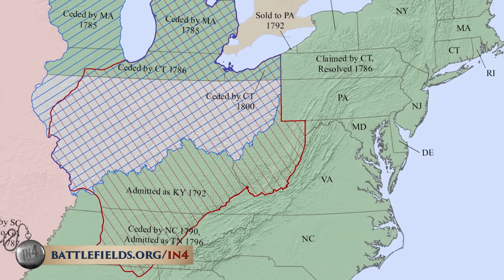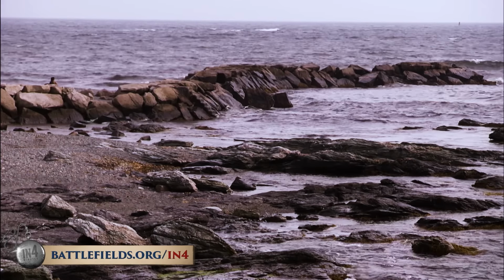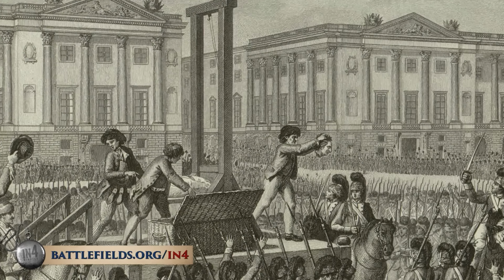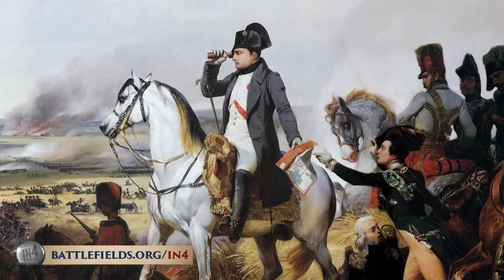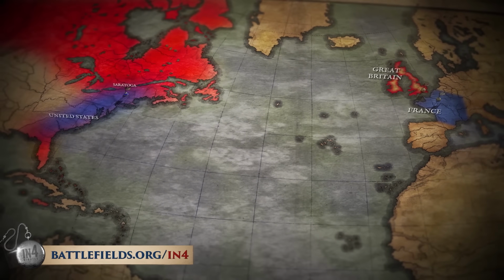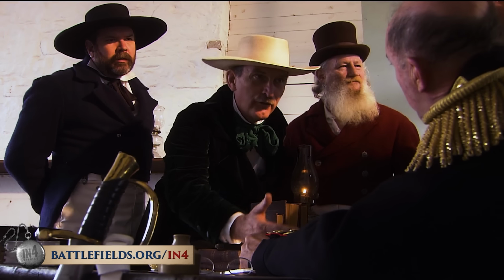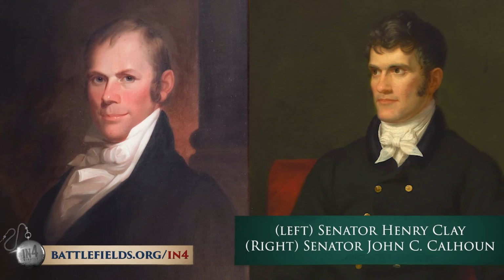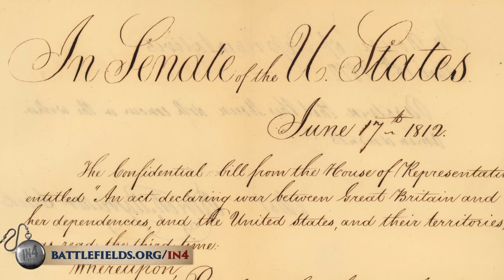The War of 1812: The War of 1812 in Four Minutes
Kris White of the American Battlefield Trust gives a full overview of the War of 1812. More so than other wars in American history, the War of 1812 is often misunderstood and forgotten. Learn about the causes, battles and legacy in our latest In4 installment.